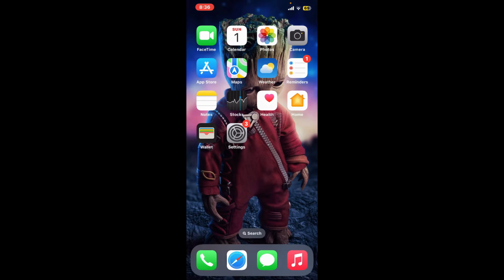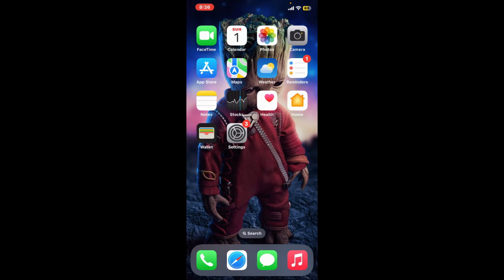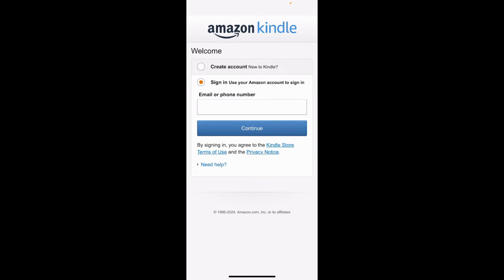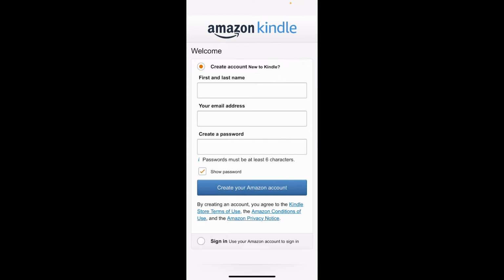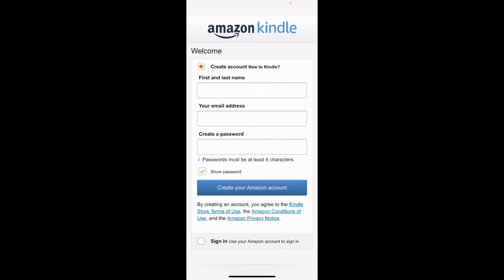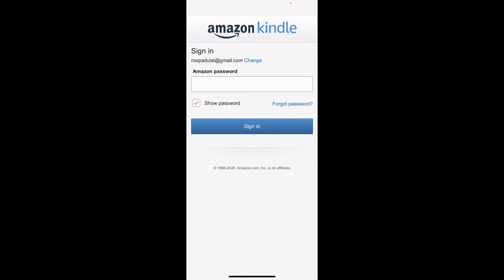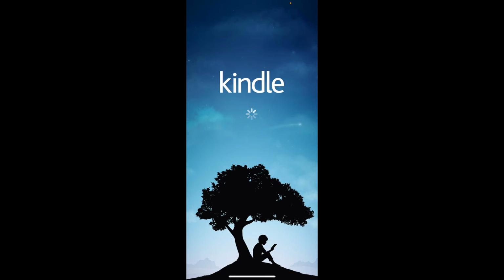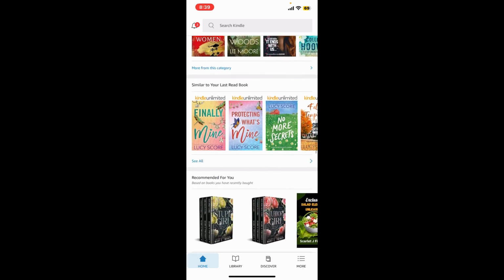How to Add Kindle to Amazon Account 2024?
In this video, we’ll show you how to add your Kindle device to your Amazon account so you can start enjoying your eBooks and other Kindle features right away. This simple process ensures that your Kindle is properly linked and synced with your Amazon account.